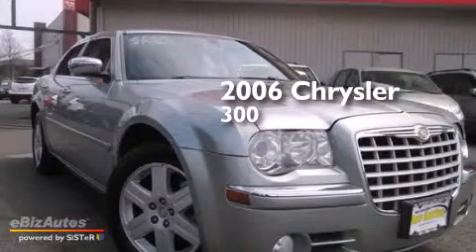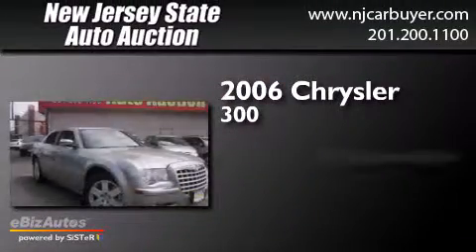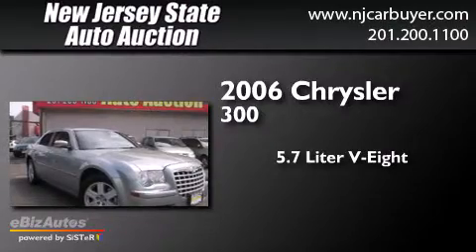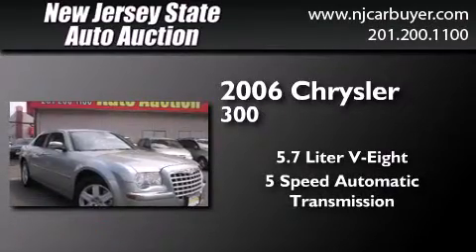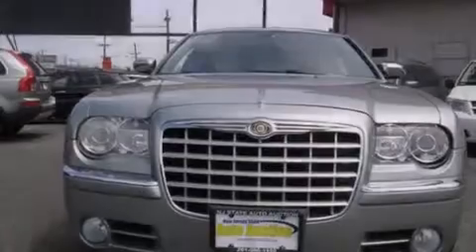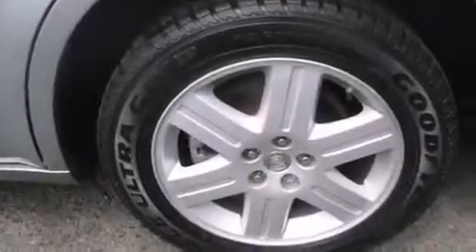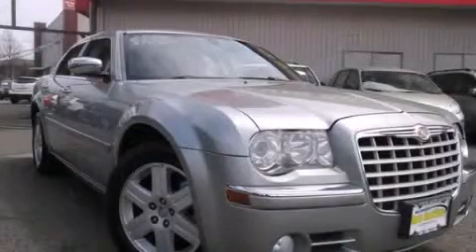Preowned 2006 Chrysler 300 New York NY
We have been honored to serve the Jersey City NJ area , we promise that your experience at our dealership will exceed your expectations ! Year : 2006 Make : Chrysler Model : 300 Engine : 5.7L V8 FI HEMI Trans . : Automatic Exterior : Satin Jade Pearl Miles : 110,176 Interior : Jade/Graystone New Jersey State Auto Auction 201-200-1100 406 Sip Ave Jersey City , NJ 07306